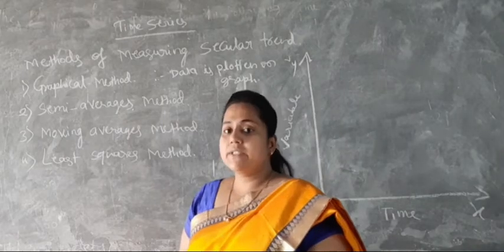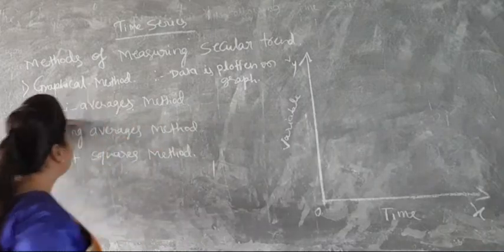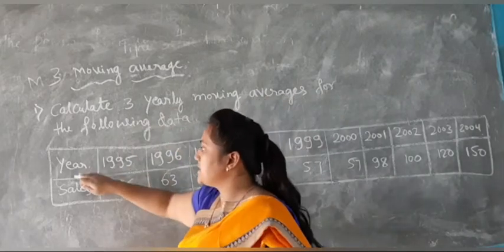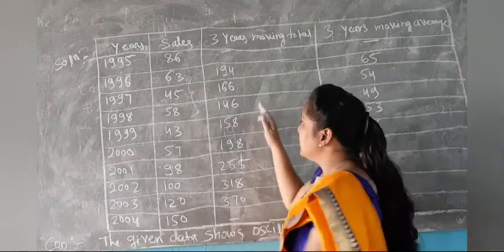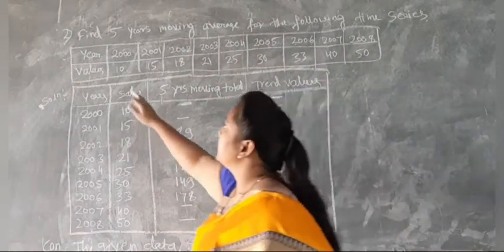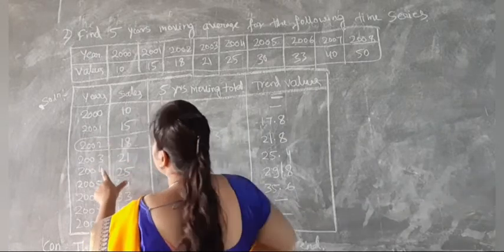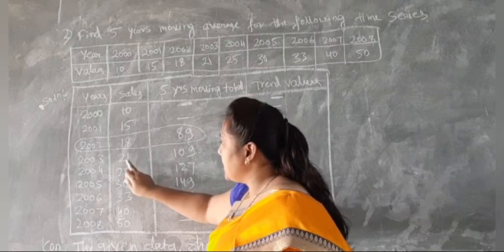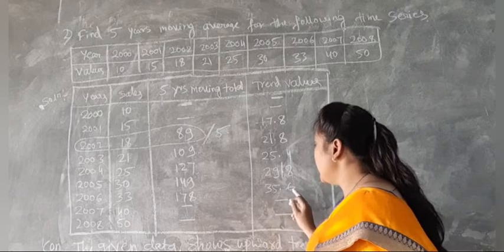Time series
Part-02